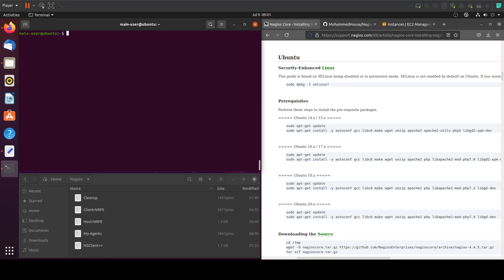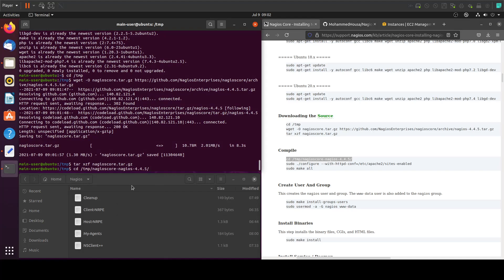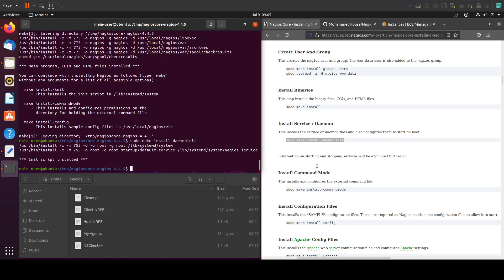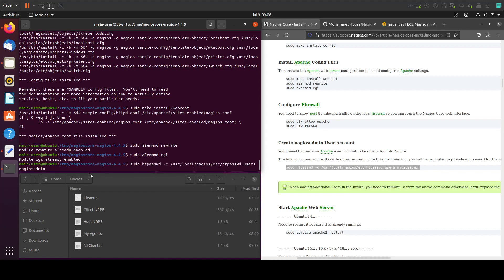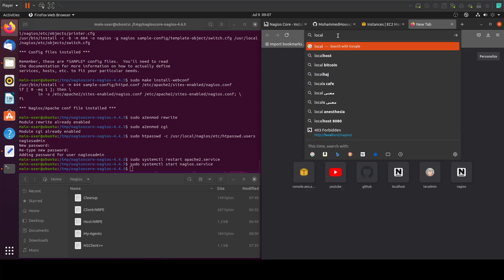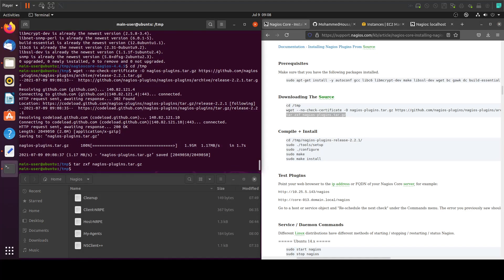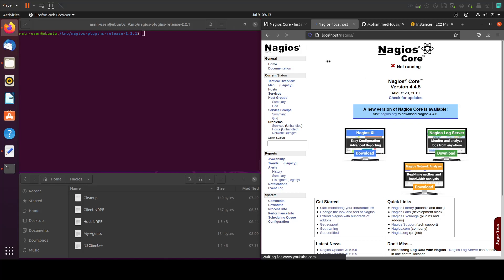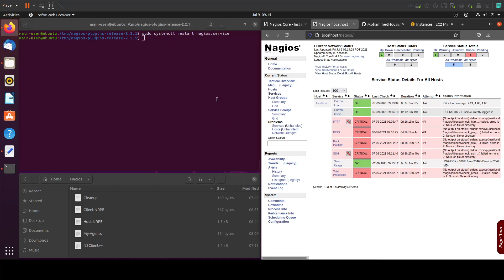How to Install Nagios Core on Ubuntu